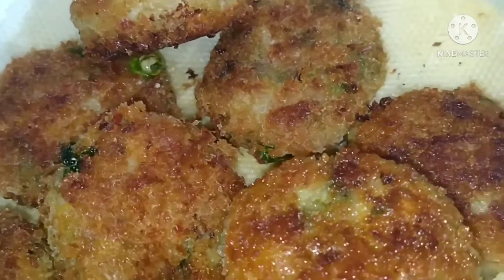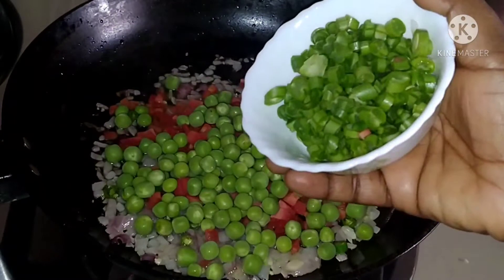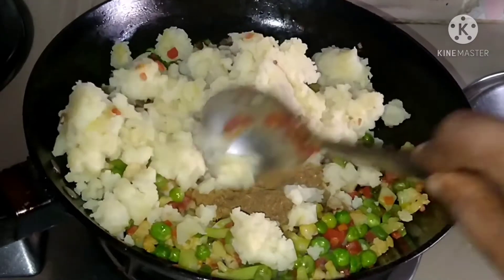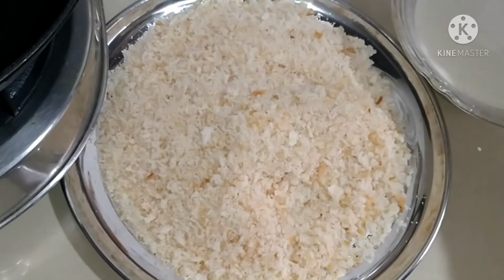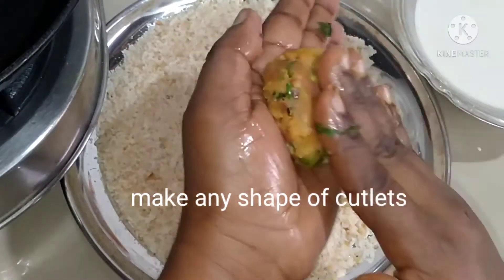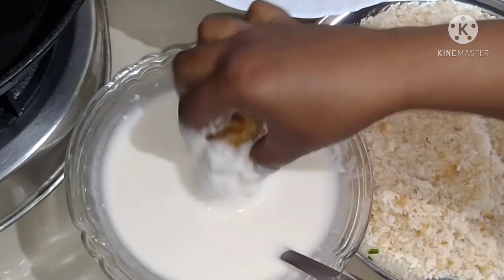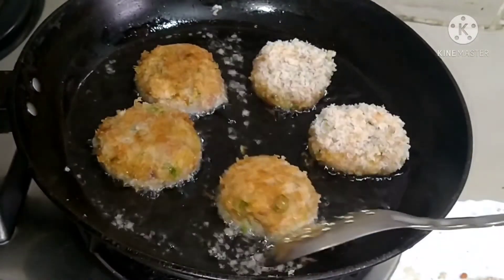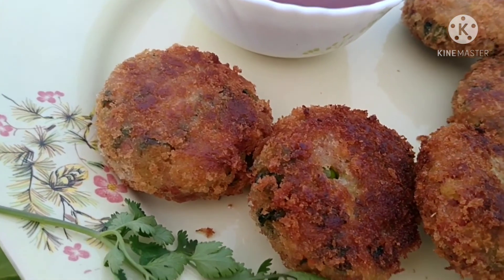vegetable cutlet#easy evening snack 😘